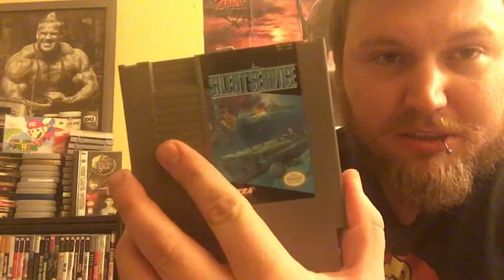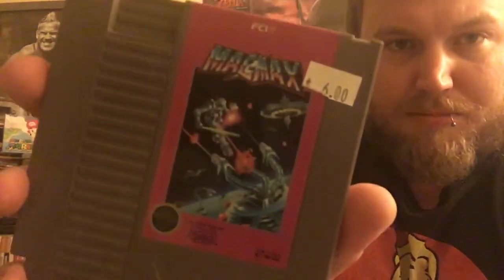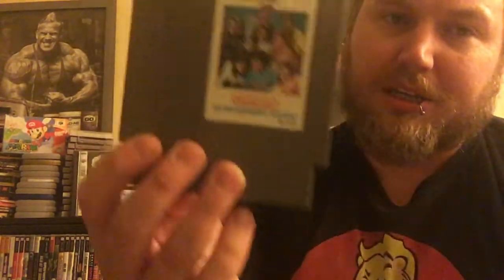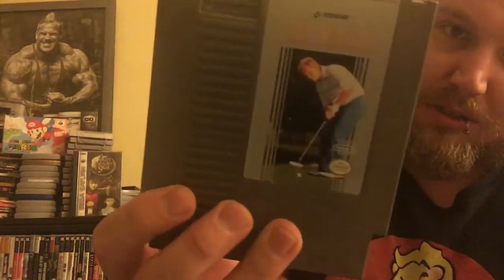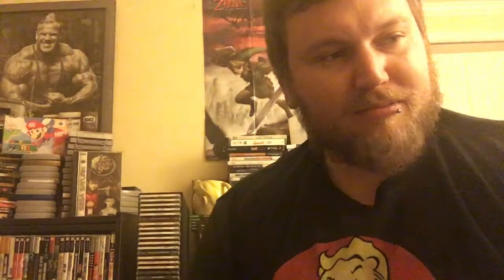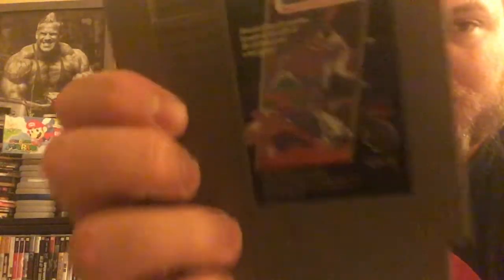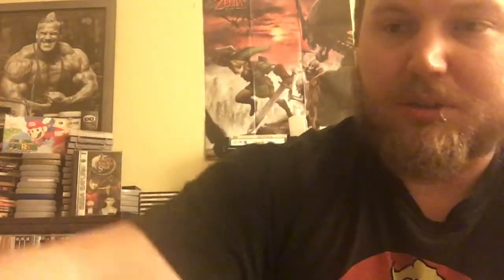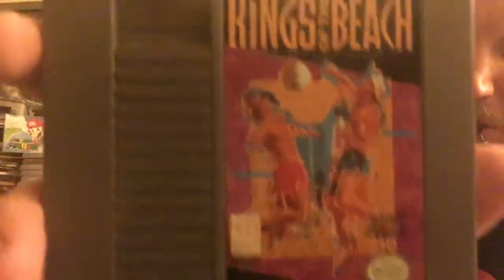RETRO NES GAMES PRICES SLASHED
Got a whole bunch of common NES video games for $1 each from a local game store. Beefing up the collection!